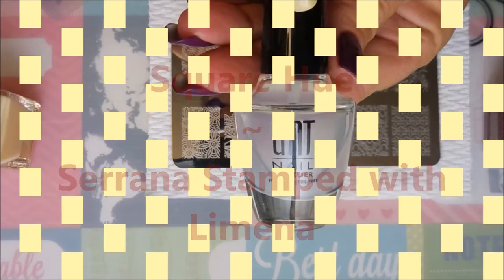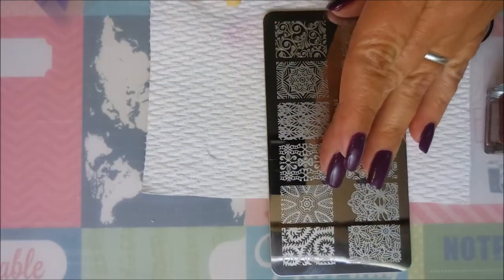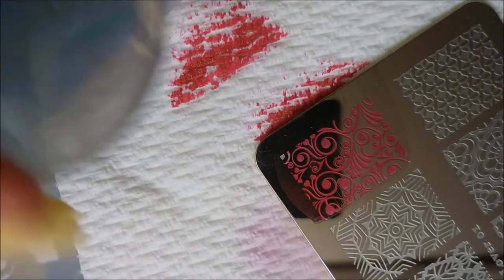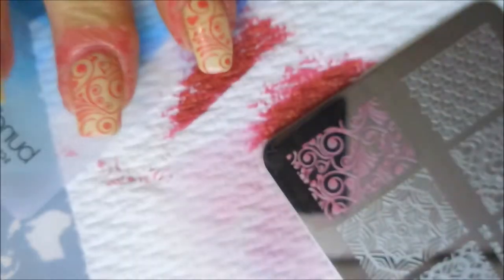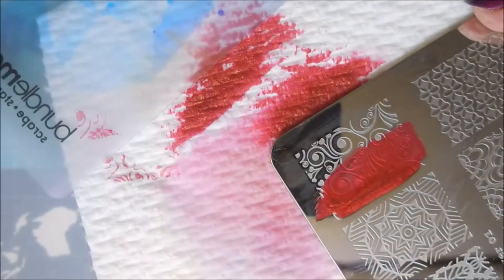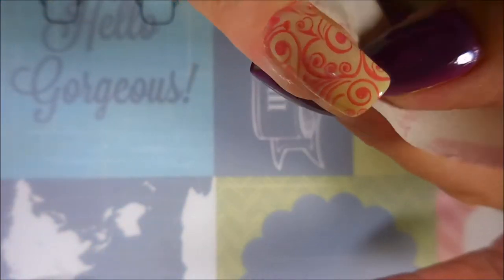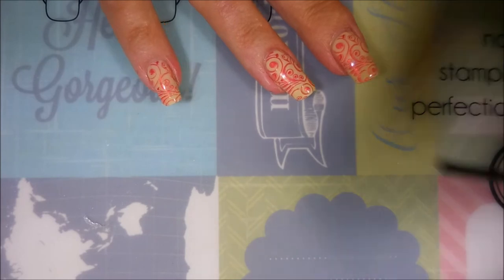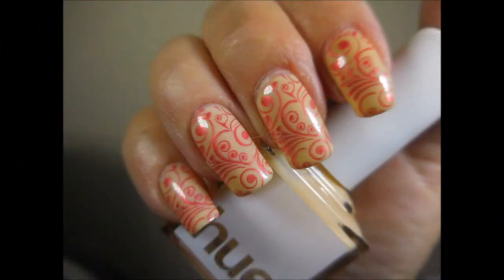Square Hue Serrana and Limena Stamped